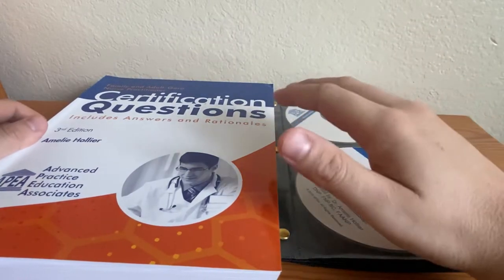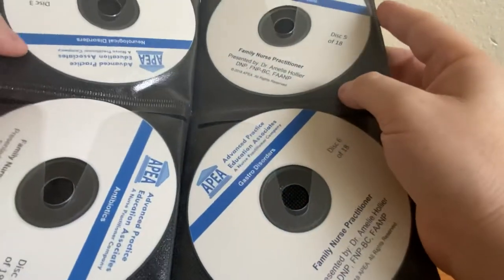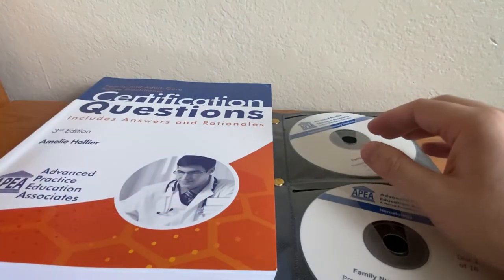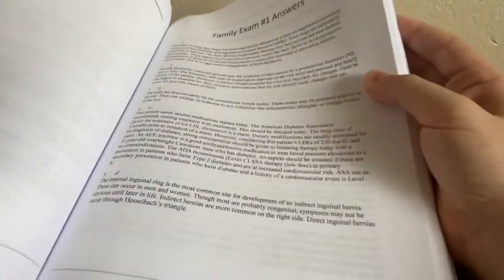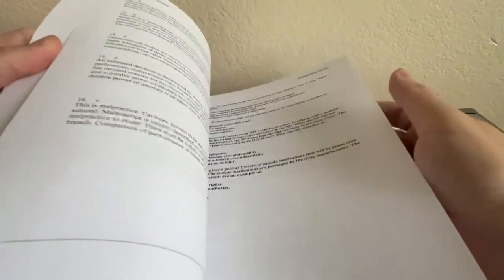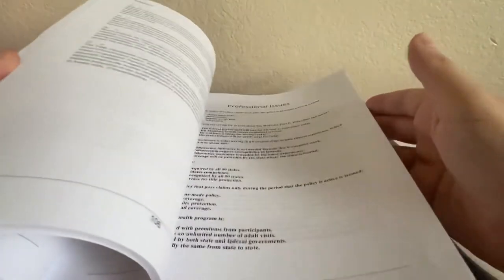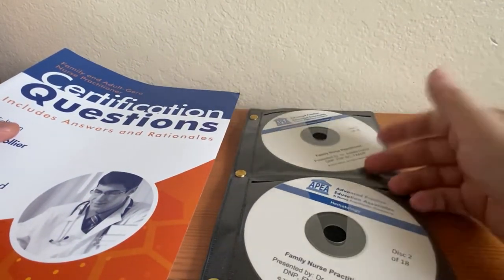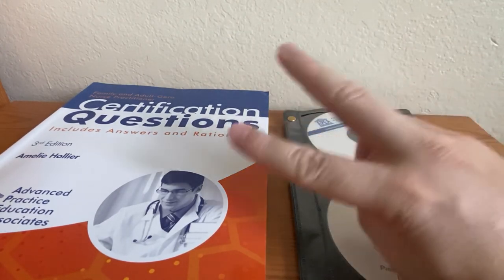Family and Adult-Gero Nurse Practitioner Certification Questions Amelie Hollier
This book has questions and answers with rationales, the questions are hard, but helps you understand more of the test taking format. The Audio cds are helpful in grasping the material, but I would not use it as a sole purpose in learning all the material and taking a test. It is all practice questions and reading rationales and focusing on your weak spots that will help you pass.

Family and Adult-Gero Nurse Practitioner Certification Questions